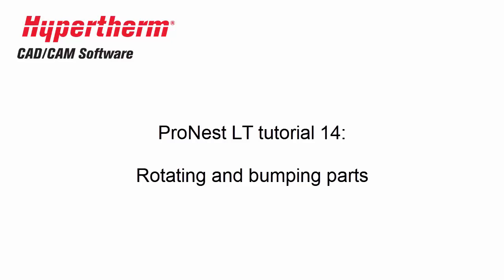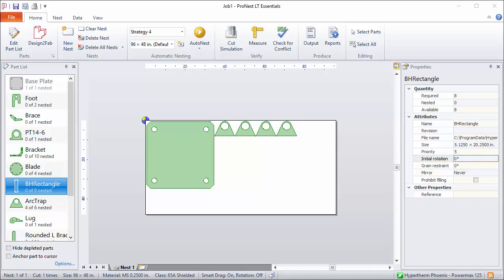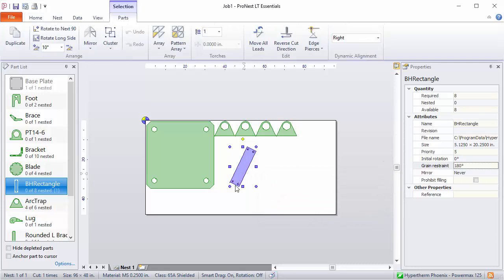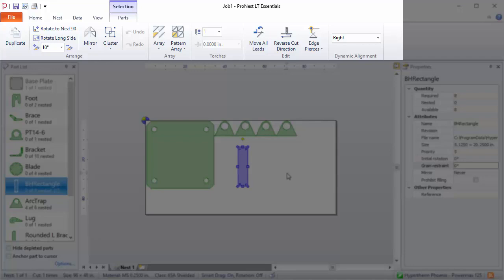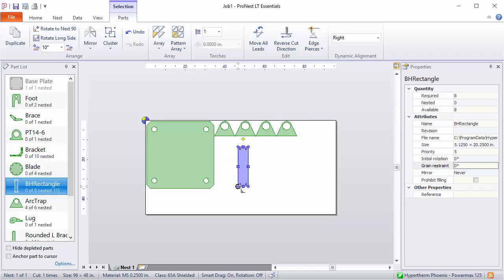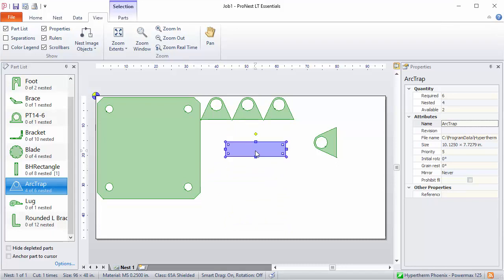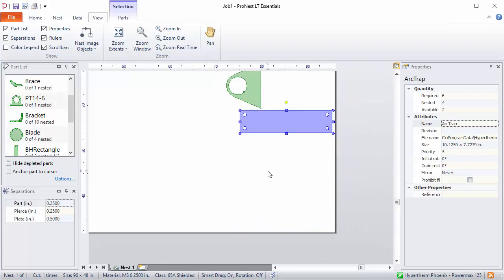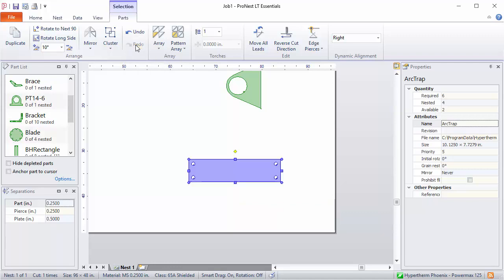PRO NEST Move Rotate